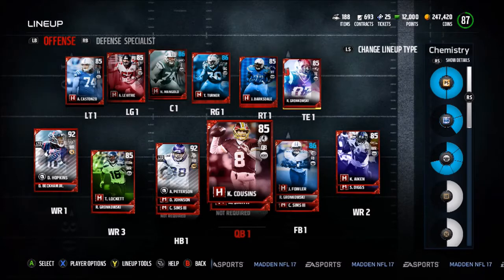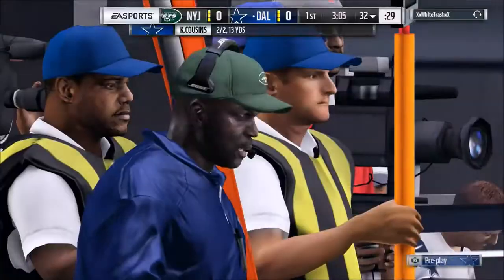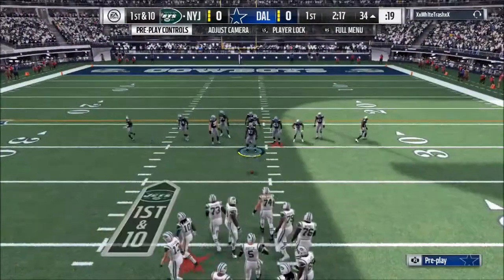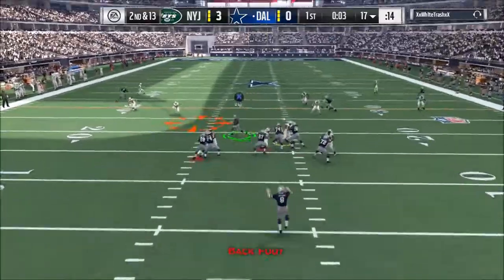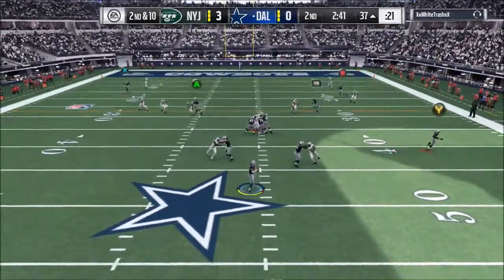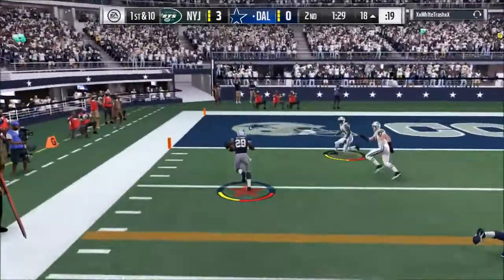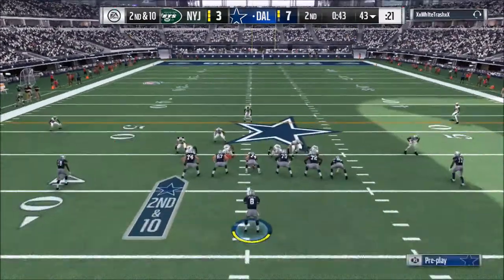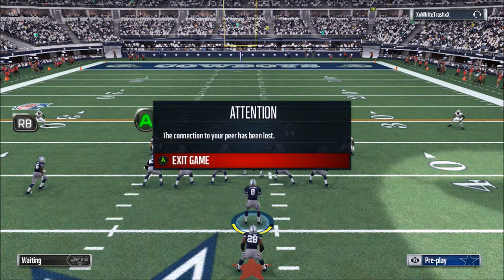FLASHBACK JANORIS JENKINS GAMEPLAY! LOCKDOWN!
LEAVE A LIKE FOR MORE GAMEPLAY AND LET ME KNOW WHO TO PICK UP NEXT!